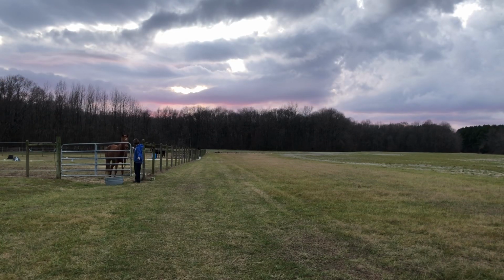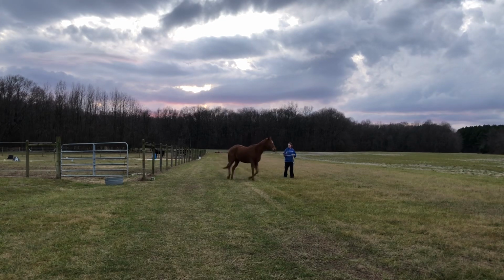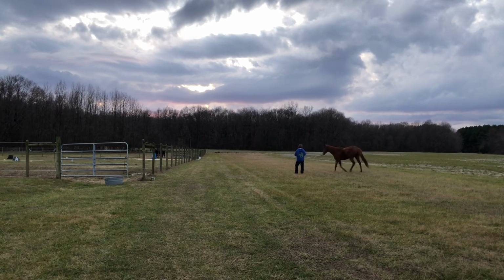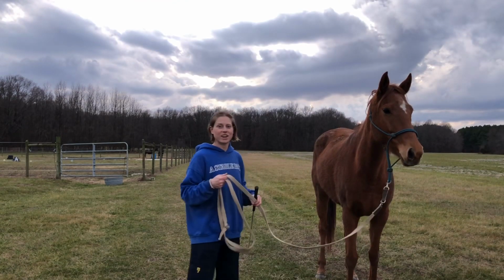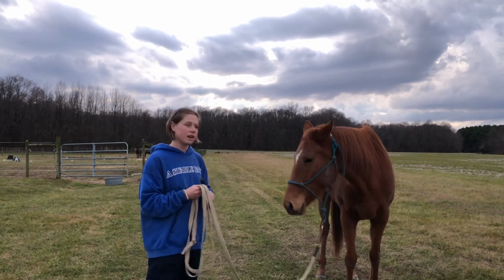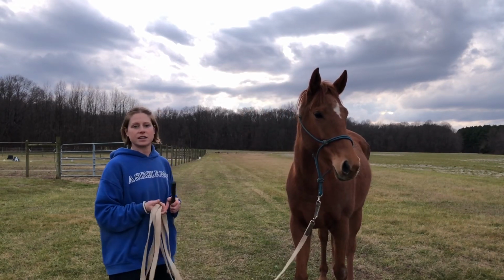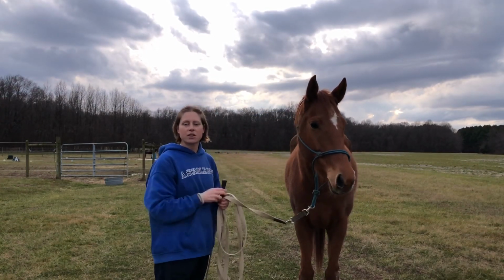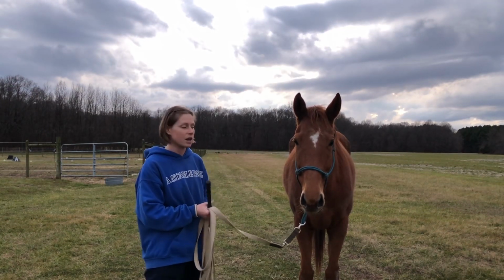Re-Training OTTB: Forest Cafe Ground work: Getting hyper horse from field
Here’s an update of Forest Cafe, aka Mareda, as of the New Year 2023! Mareda is doing well.  Her antics, though not gone, have certainly settled and she is quicker to calm down and get back to work.  In this new year you will start to see more videos showing you exercises and stretches you can do to warm up and prepare your horses body for their work along with give you feedback on how they are moving that particular day. Some of these exercises you have probably seen in the form of just “training” but in this video I explain how a yield of the hind end and front end are going to help the horse stretch their chest and groin.